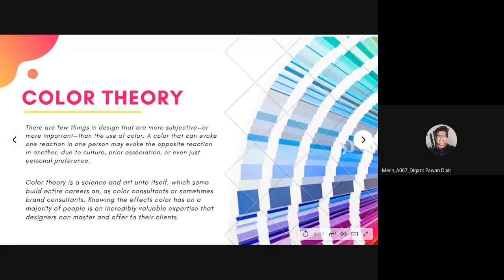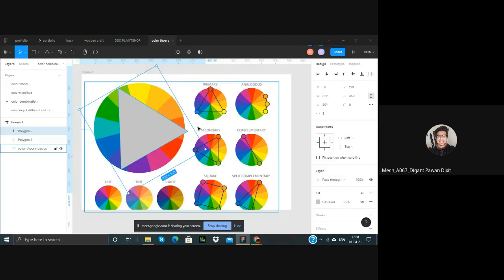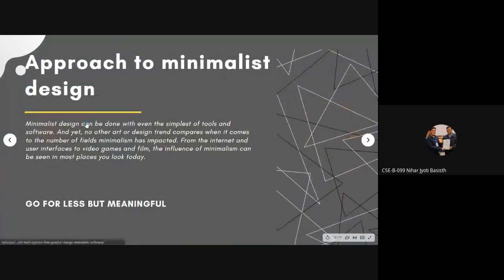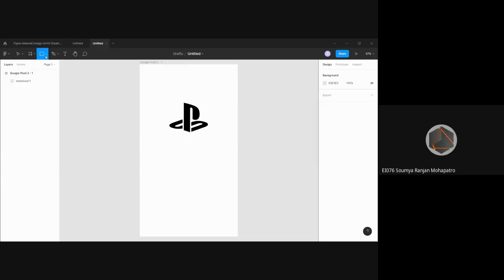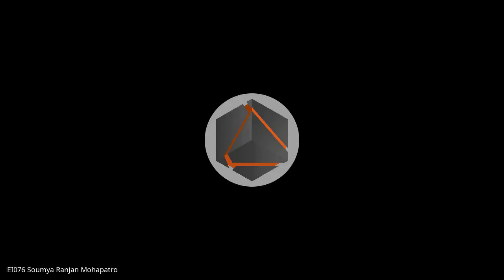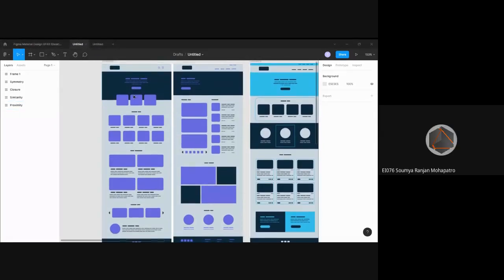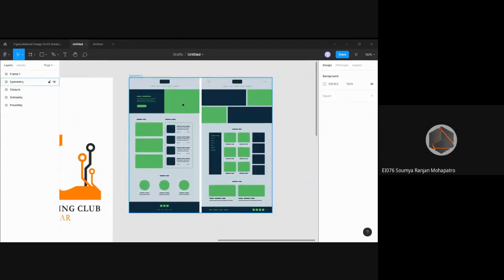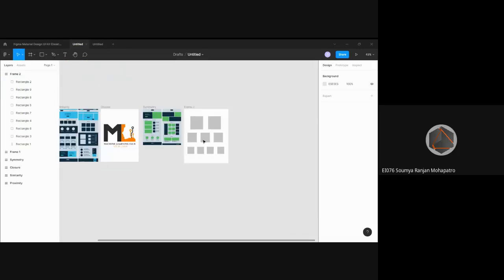Prototype Plenary Day 2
Checkout the video for Day-2 of the workshop series on UI/UX, Prototype Plenary by DSC, NITS!